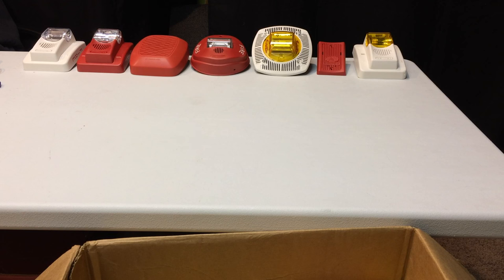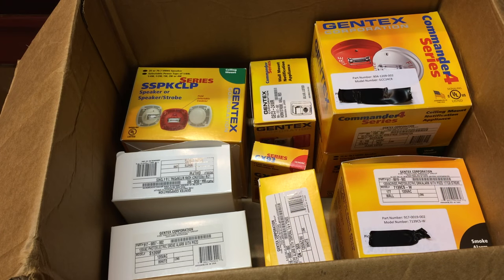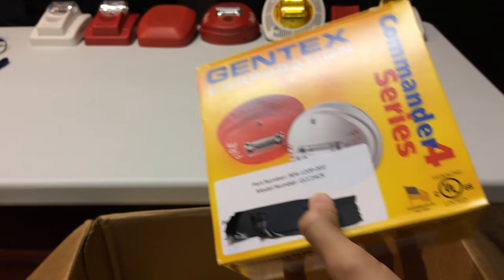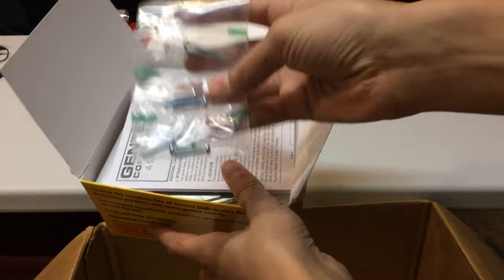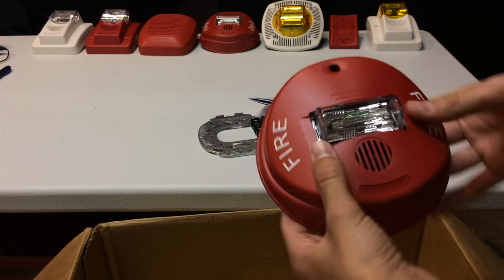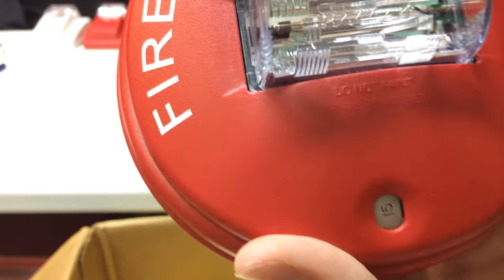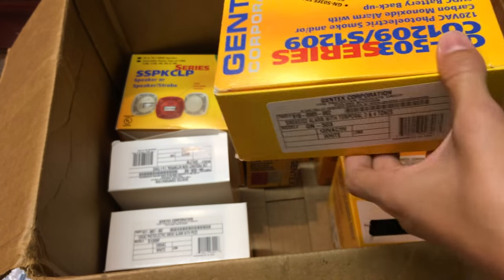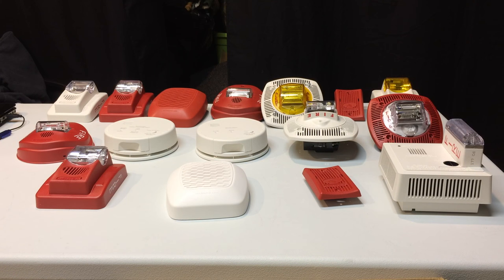Unboxing and Showing Smoke & Fire Alarms From Gentex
Sorry about the longer video... But I hope you learned something!

Never tamper with any safety equipment. I am not responsible for your actions.

s.e.r._safety

Thanks! :D

12/29/2020 UPDATE